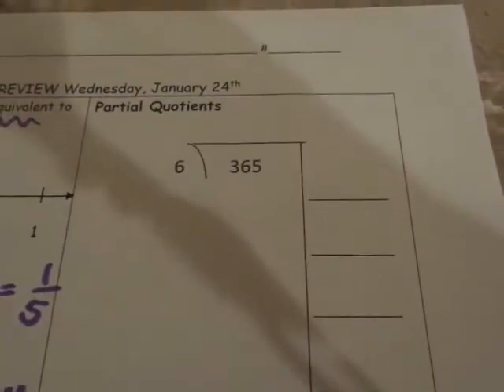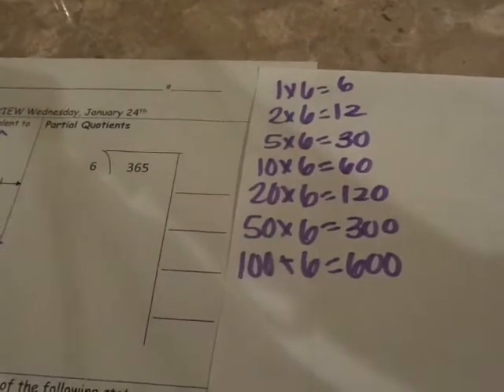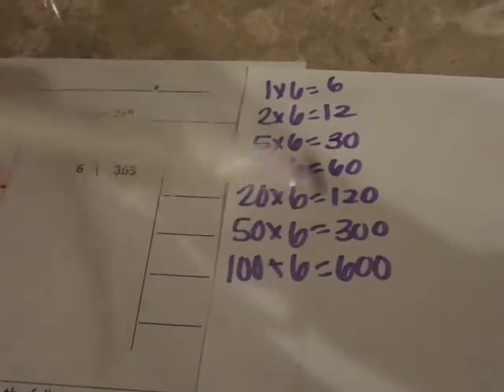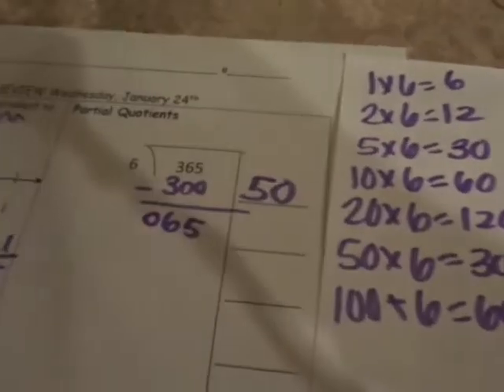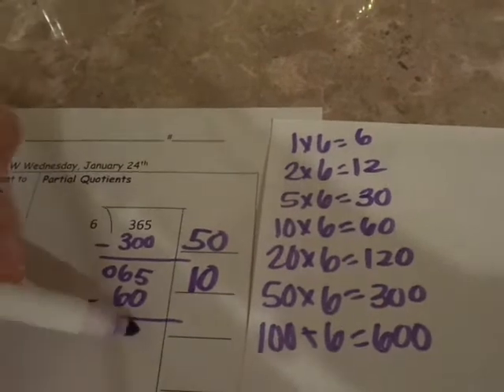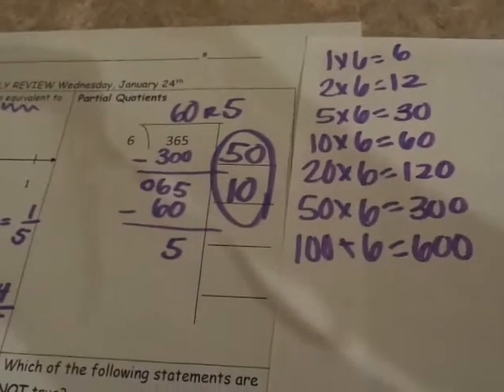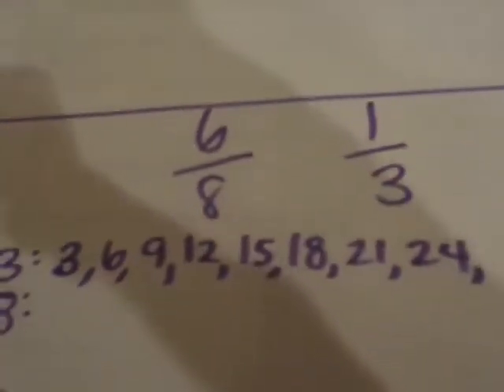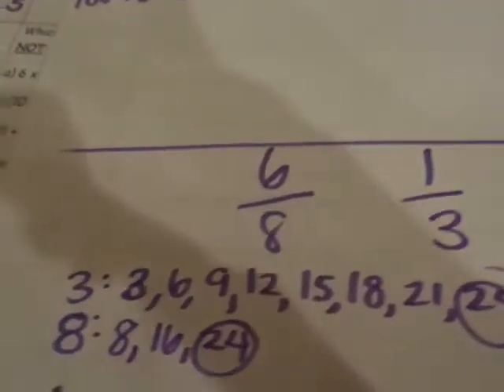HW checker wed jan 24